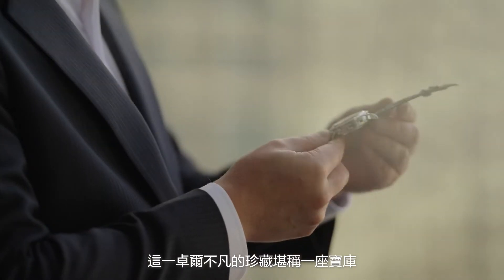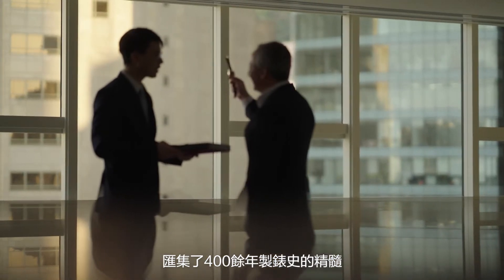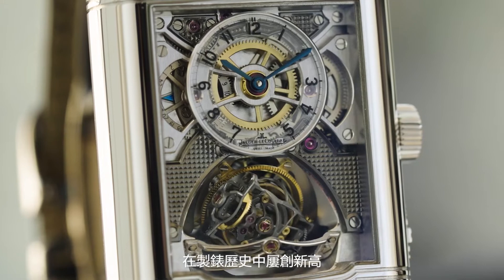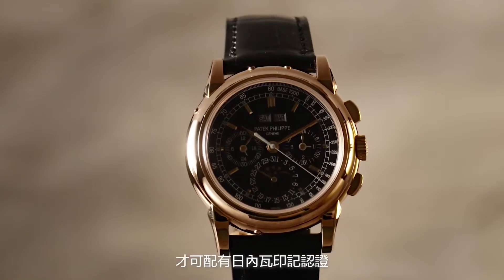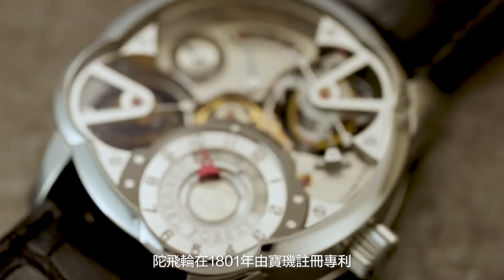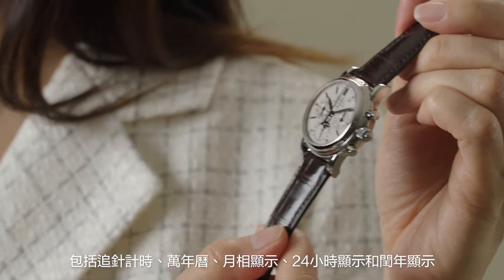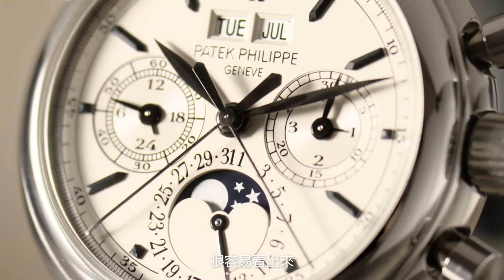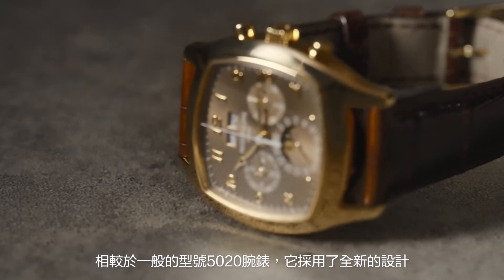臻極系列腕錶 將於5月24日佳士得香港春拍舉槌